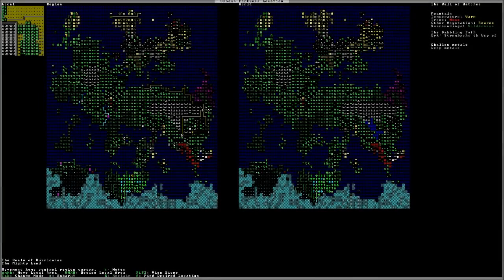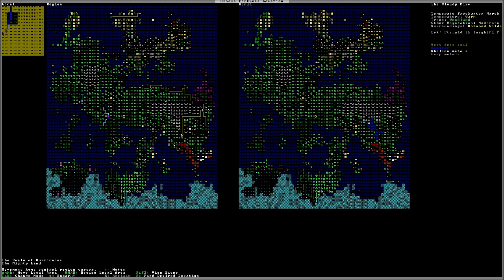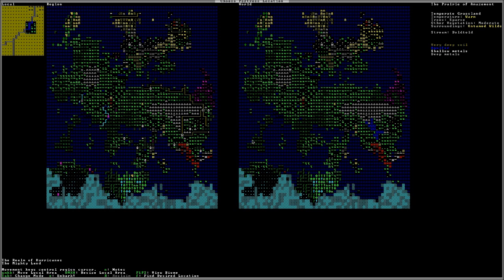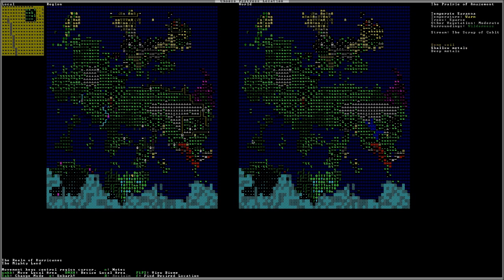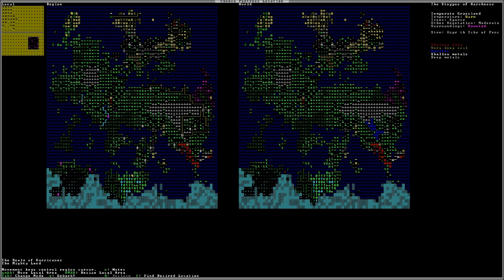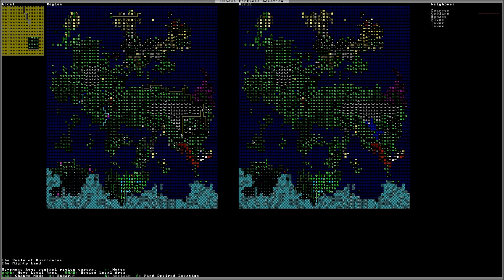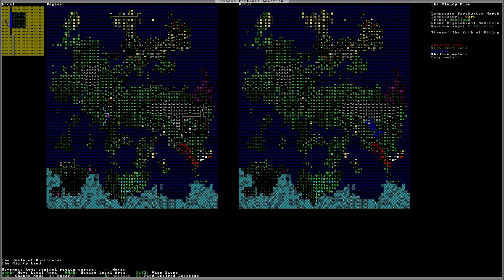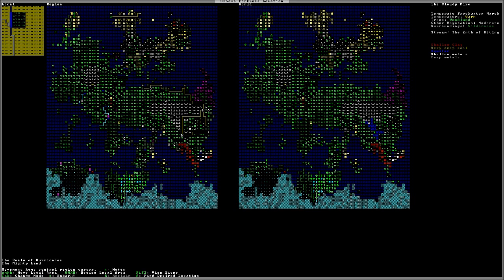[HD] Dwarf Fortress Academy - Choosing your Embark Location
Choosing an embark location wisely is a very important aspect of creating a successful fortress! In this video we will look into the various information that the world map will tell us to select a wise starting location for our fortress!

Thanks!

-Logurt :D